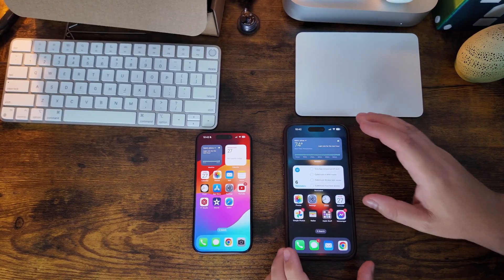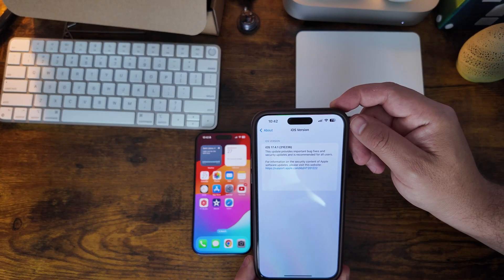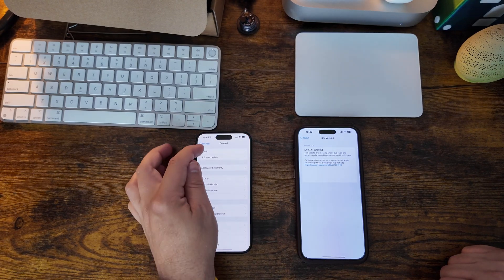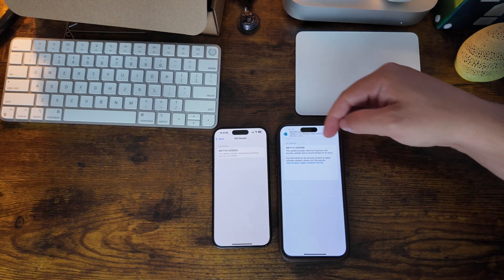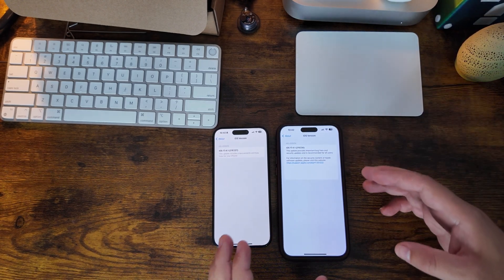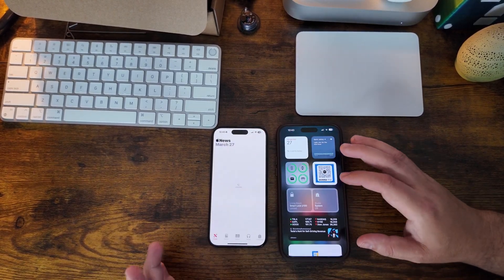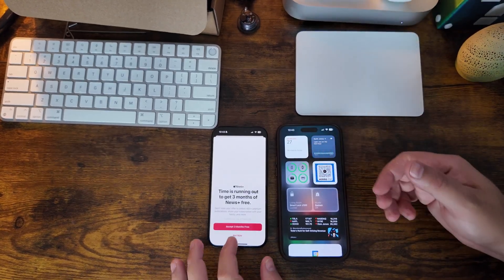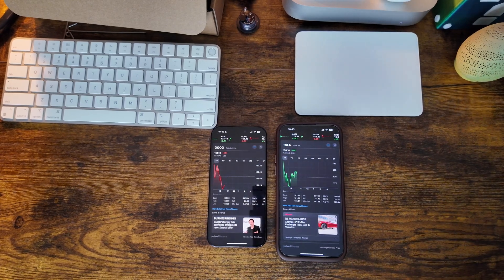iOS 17.4.1 Re-Release | No OTA For This?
Apple has just dropped a NEWER version on iOS 17.4.1 but not like it traditionally does! This is limited to only currently being installed via the Finder app on MacOS. This seems like a small update but needless to say it is here!

65W UGreen Bonus not in video

Check out Aura, The Smart, Simple Way To Stay Safe